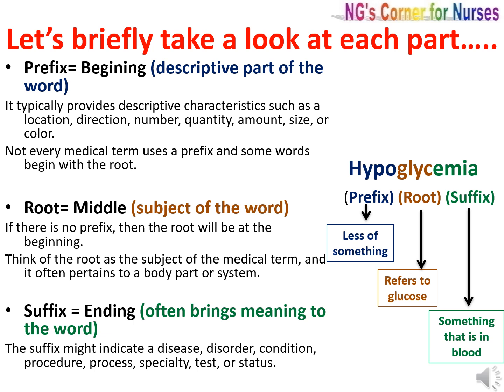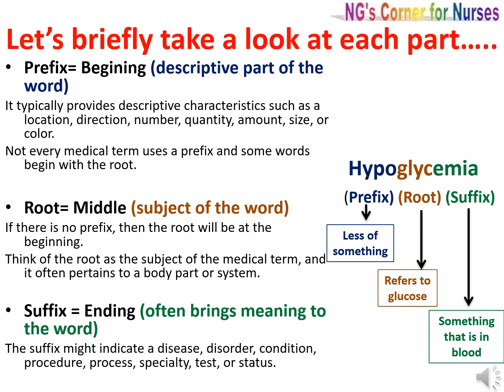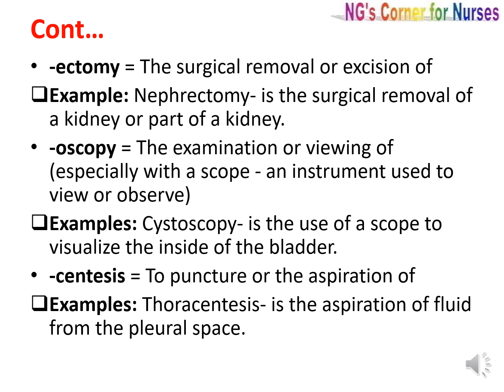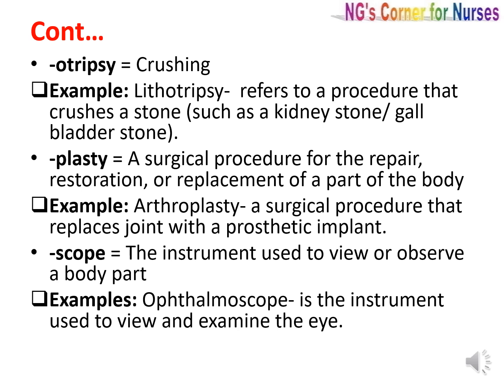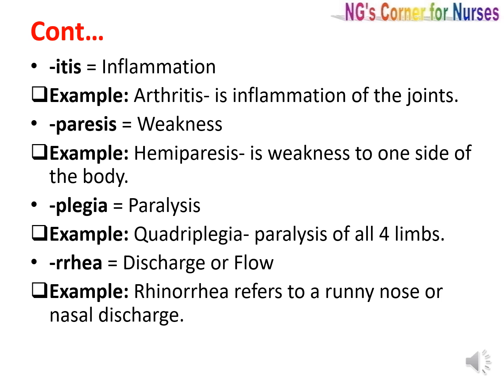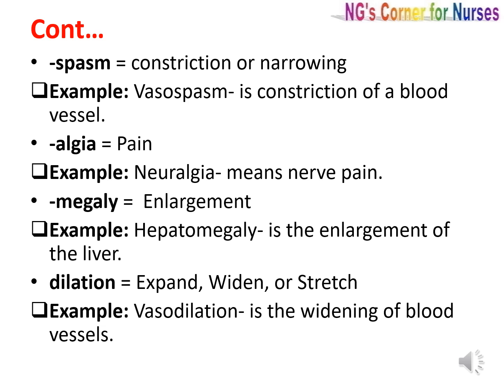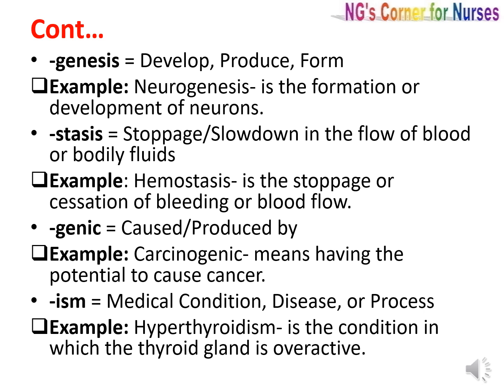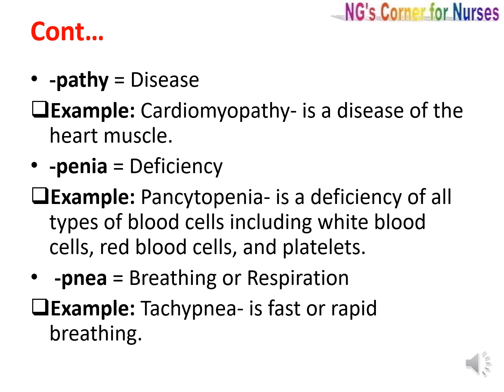Medical Terminology: Suffixes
This video is explaining common suffixes of medical terminology with example.